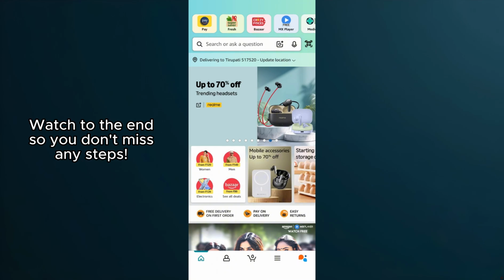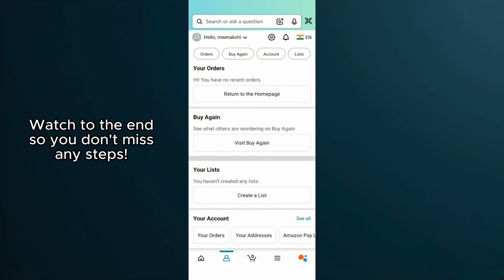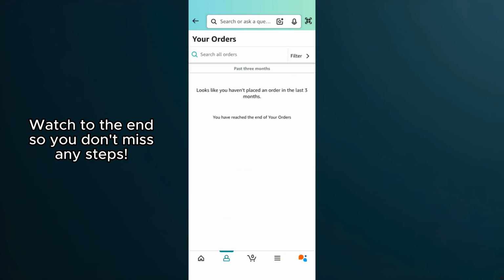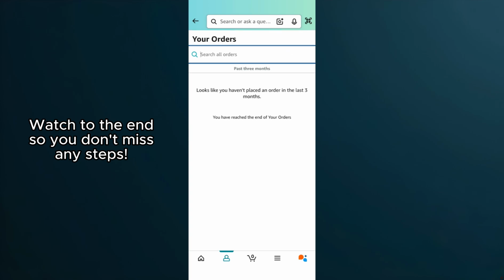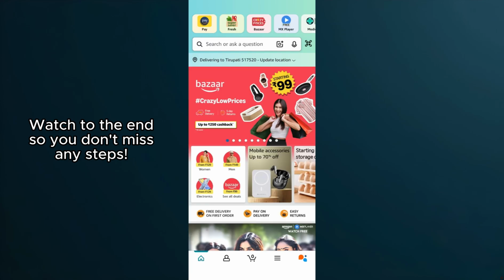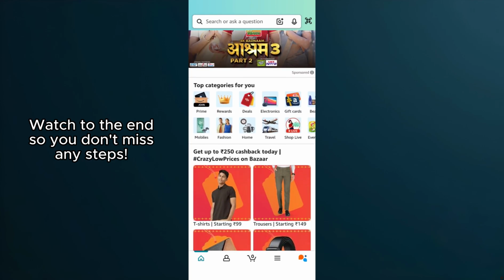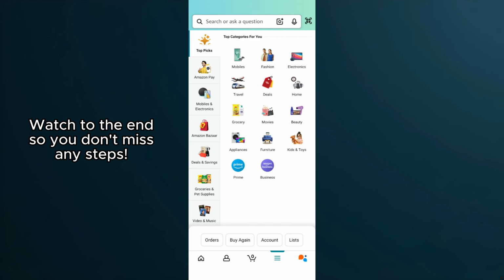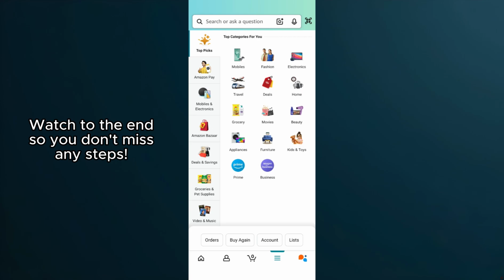How To Archive Orders On Amazon App 2026 - Full Guide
Learn How To Archive Orders On Amazon App in this video.

In This Video, We'll Show You 👇
Archive Amazon Orders
Amazon App Archive Orders
Archiving Orders On Amazon
Amazon Order Archive Tutorial
Amazon App Order Management
Manage Amazon Orders
Amazon Orders Archive
How To Hide Amazon Orders
Hiding Amazon Orders
Amazon Order History
Amazon Order History Management
Amazon App Tips And Tricks
Amazon App How To
Amazon App Tutorial
Amazon App
Amazon Orders
Archive Orders
Amazon Account Management
Organize Amazon Orders